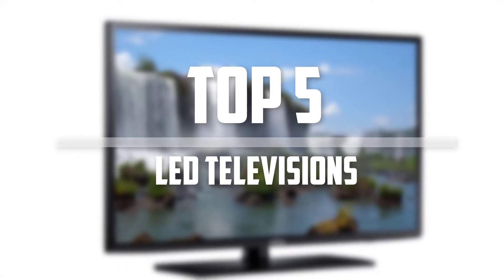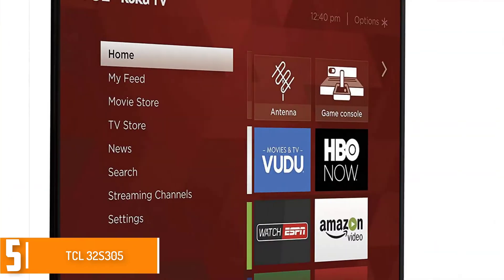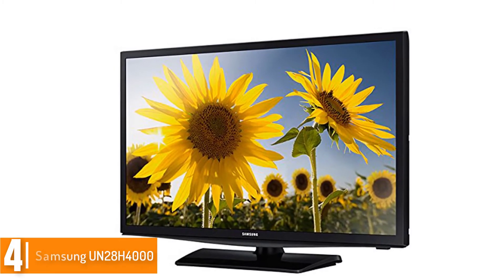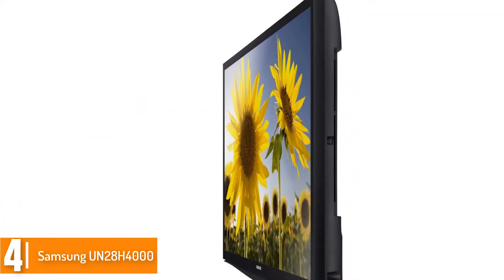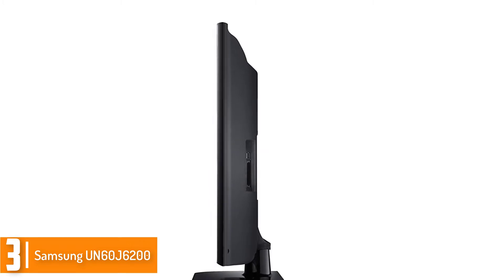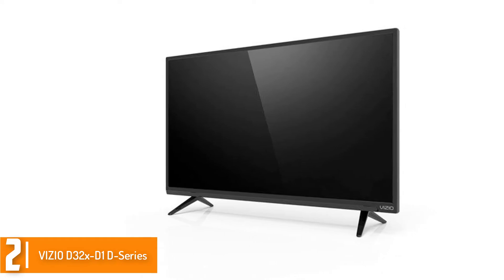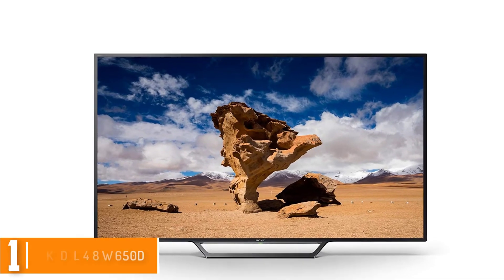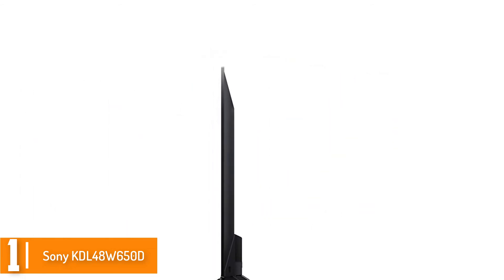Top 5 Best LED Televisions in 2024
▶️ The Best LED Televisions  We recommended  In This video

▶️ 5. TCL 32S305

▶️ 4. Samsung UN28H4000

▶️ 3.Samsung UN60J6200

▶️ 2.VIZIO D32x-D1 D-Series LED Smart TV

▶️ 1. Sony KDL48W650D